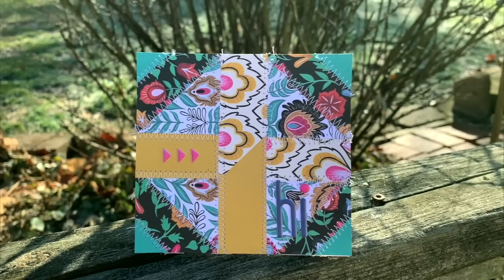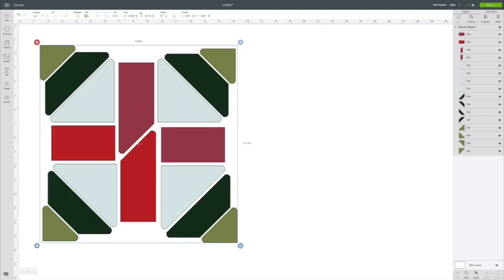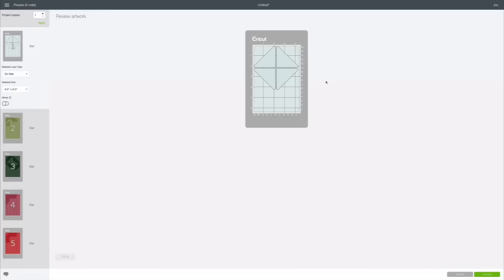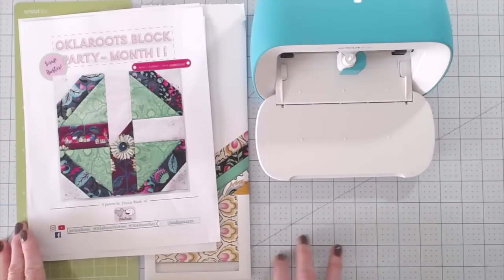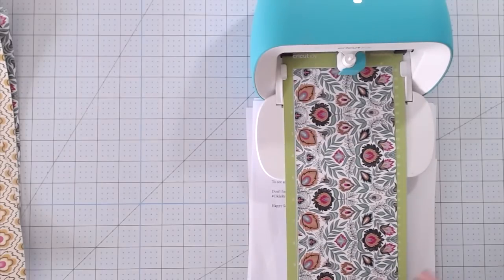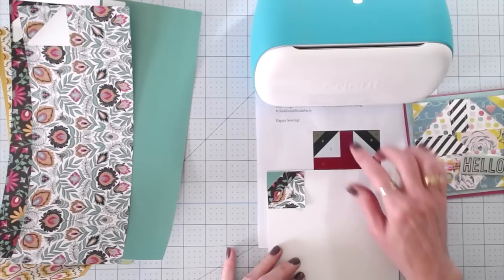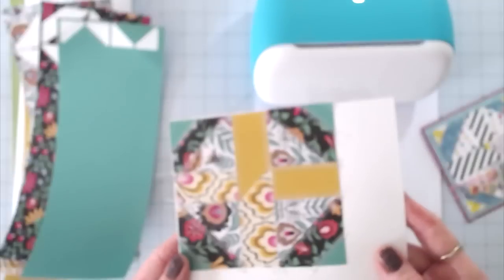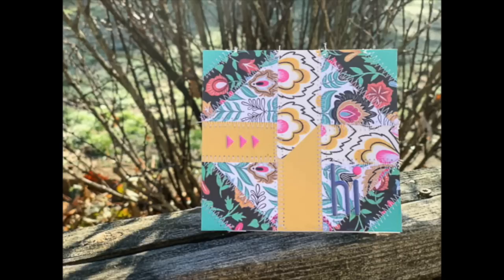Quilt Card with the Cricut Joy - Block Party Block #1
Thanks for joining in the Block Party Collaboration.  I will be featuring alternative ways to use fun quilt block patterns.  Each month I will try to incorporate a unique twist on a quilt block.  I love the look of a quilt, I love the love that goes into making a quilt.  I simply do not have the time, nor patience, that it takes to create a full size quilt.  So, if you are like me and enjoy the concept, but not the time - join me in this fun adventure so we can be "quilters, too".

I would love it if you tag me on social media (Instagram, Facebook, Pinterest) with your version of these fun projects.  You can find links to my Facebook Groups/Facebook Page and Instagram Here:

Don't forget to check out Jess at Oklaroots.com to pick up the monthly quilt block patterns and join her Block Party.

Shop Cricut:
        orders $50 or more (Codes do not apply to machines)
      additional 10%